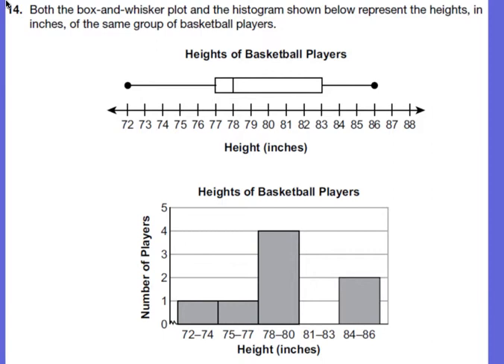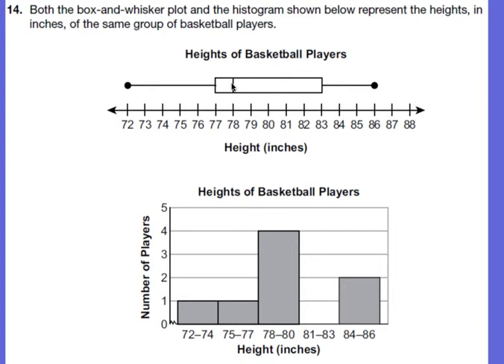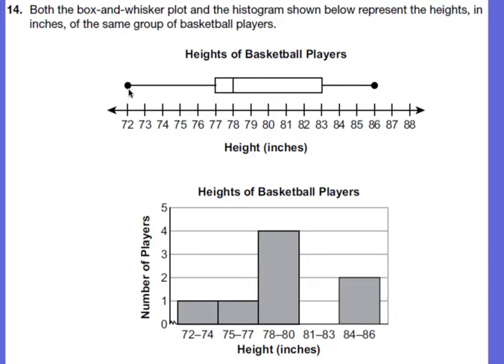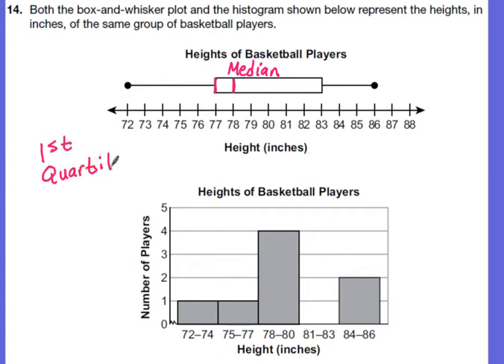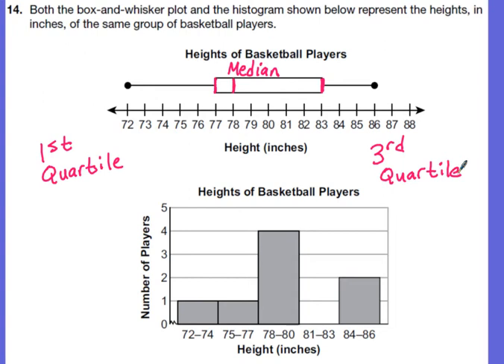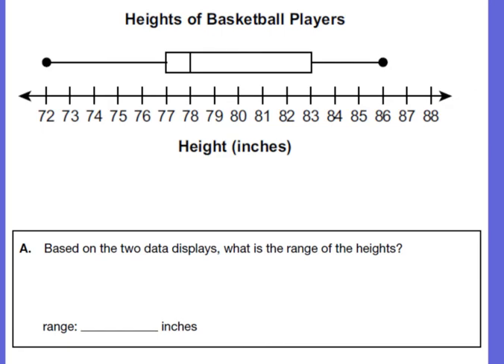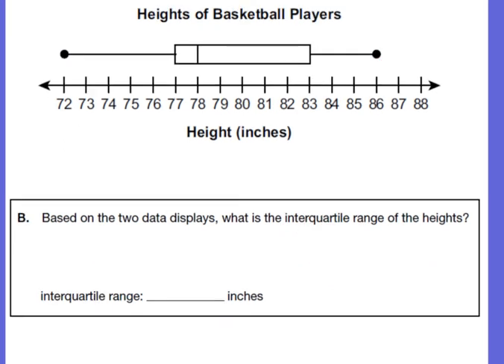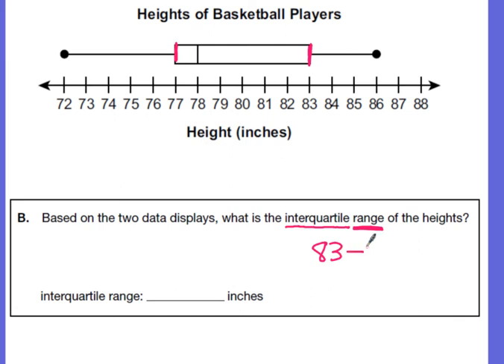2017 CR - Heights of Basketball Players - parts A and B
2017 Constructed Response Item: Heights of Basketball Players, parts A and B